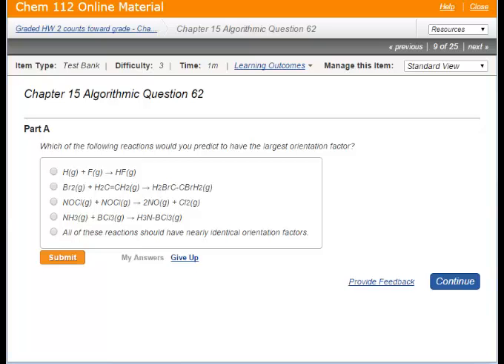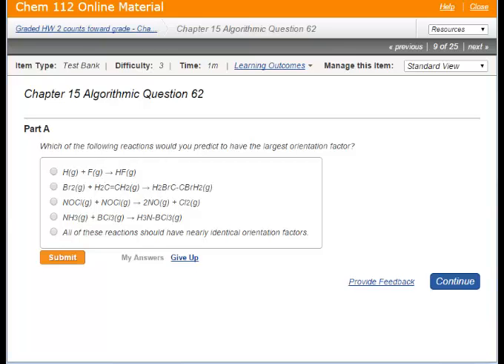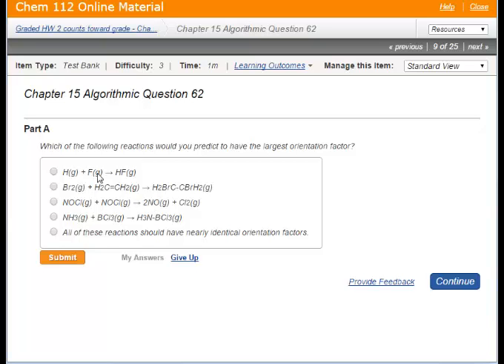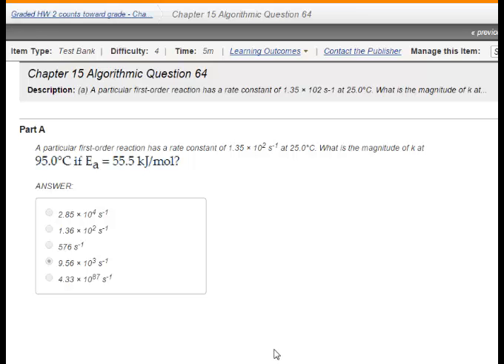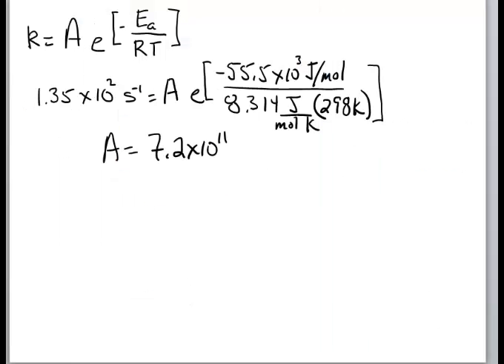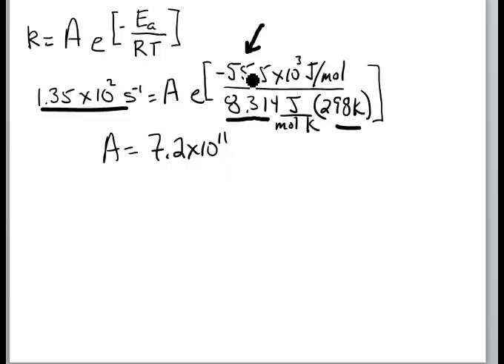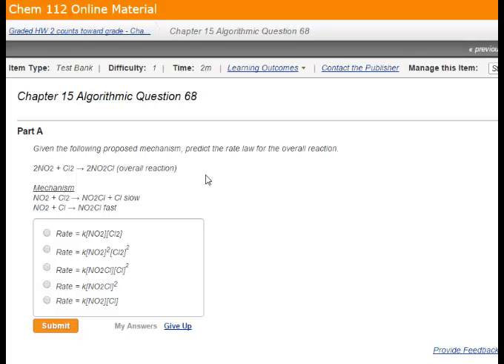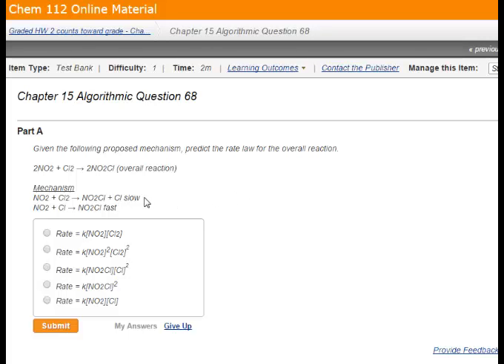2017S Chem 112 GHW 2 Prob 9-11